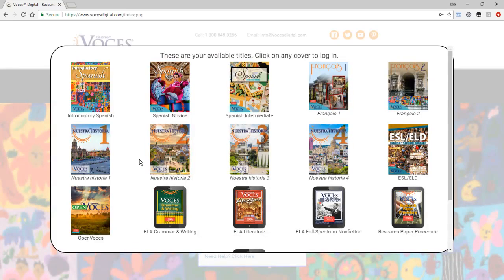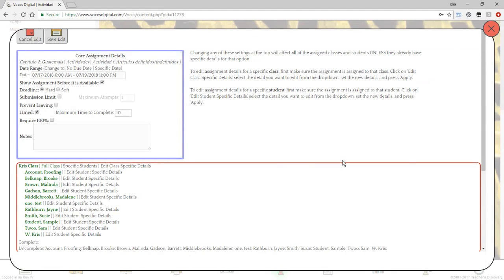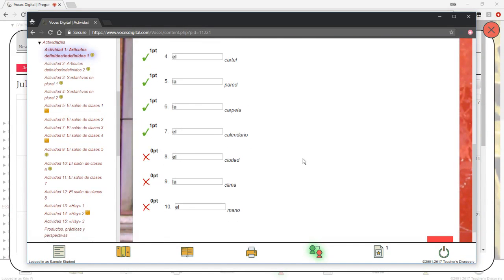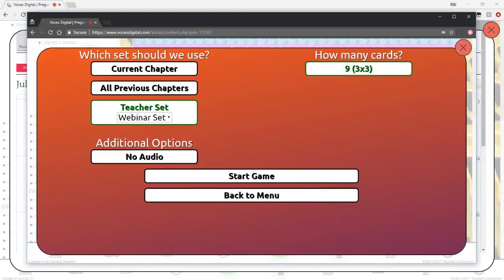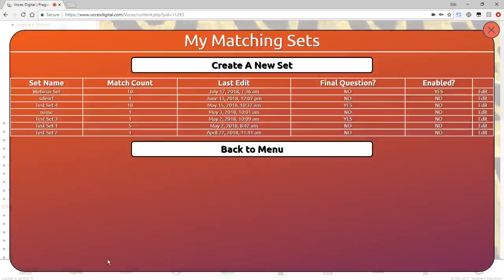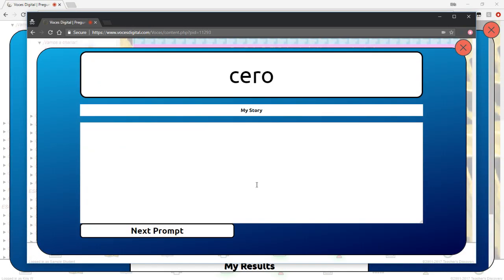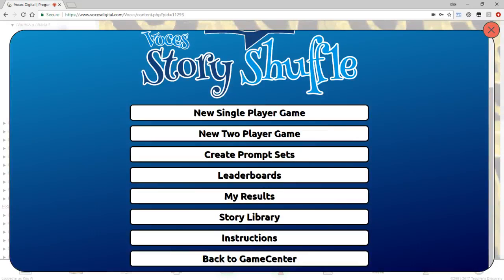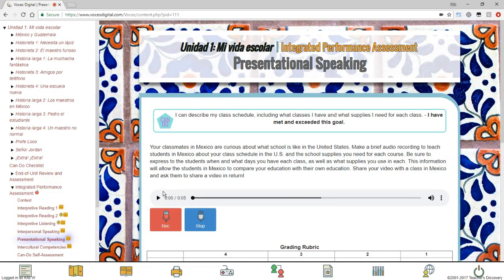Voces® Digital Live Stream | Summer 2018 Updates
Welcome to the 9:00 a.m. Live Stream! Today we are going to cover all of the Summer 2018 Updates, including the new Assignment Tool and the new Game Center. Use the chat to ask us questions! Don't worry if you missed it - we'll be back again this afternoon at 3:00 p.m.